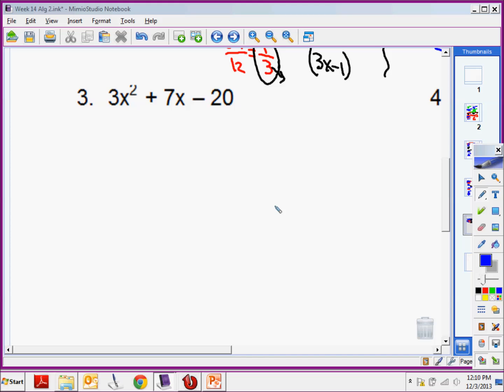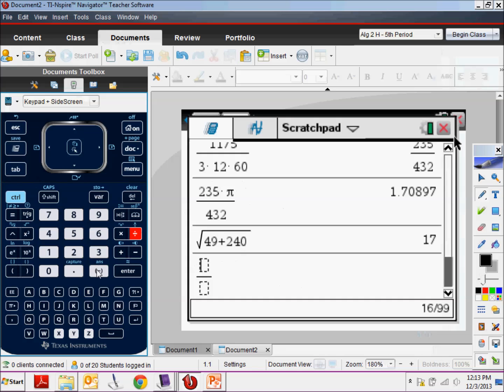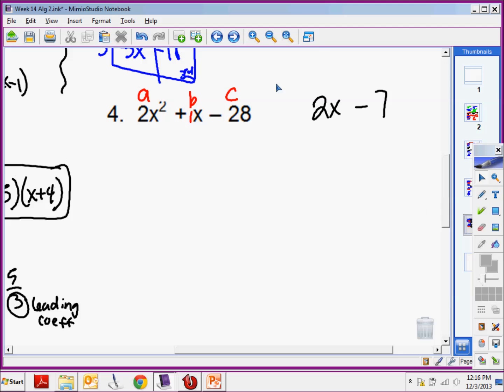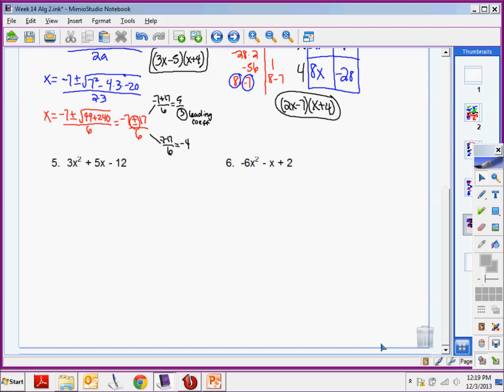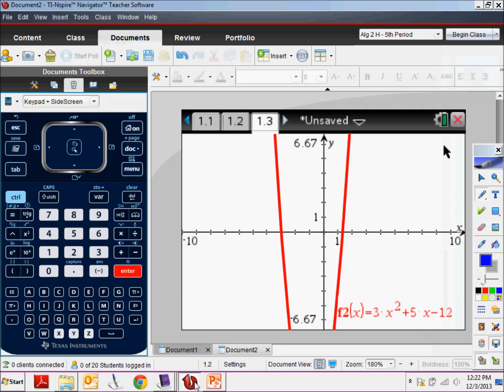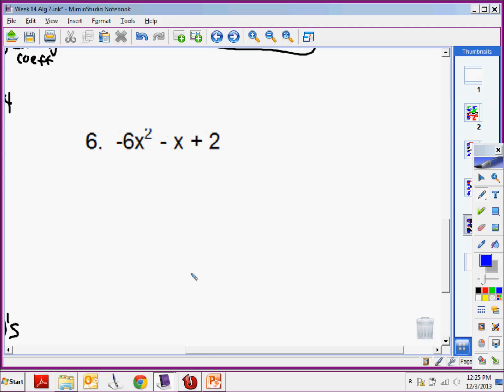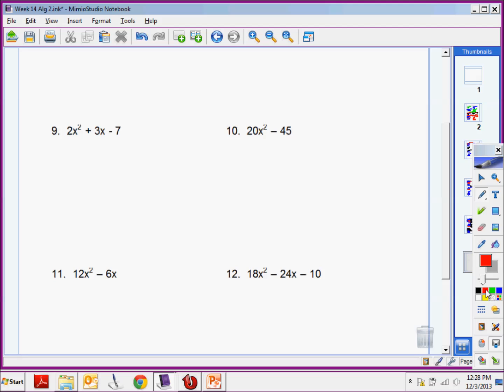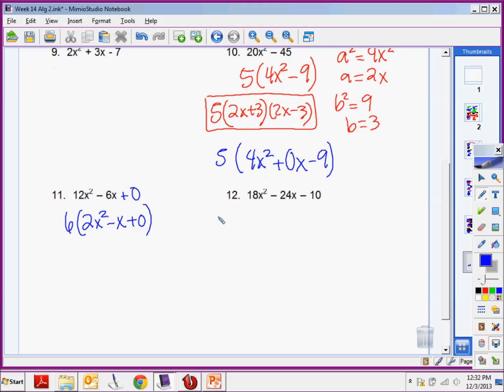12.3.13 alg2 factoring